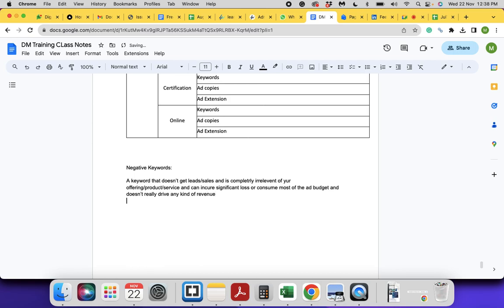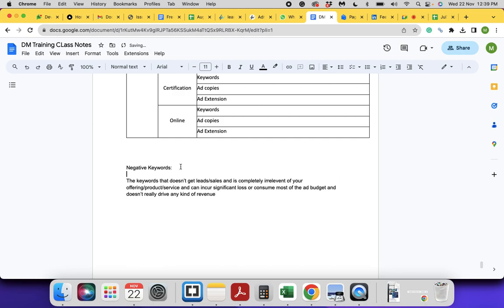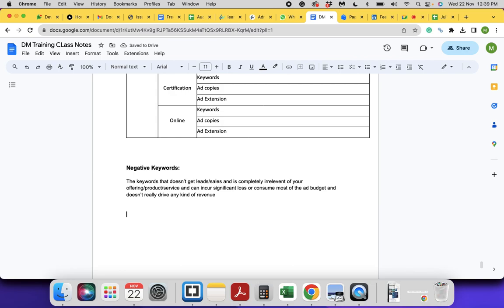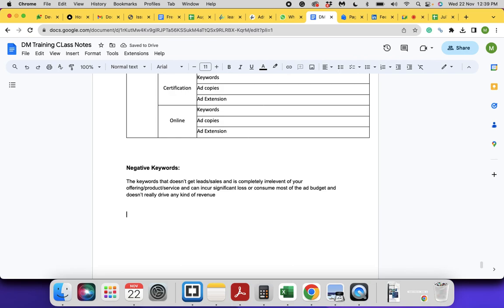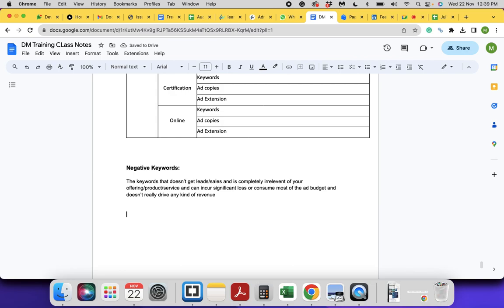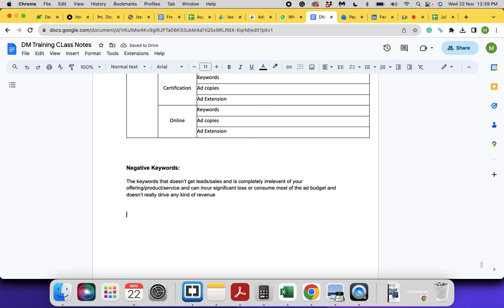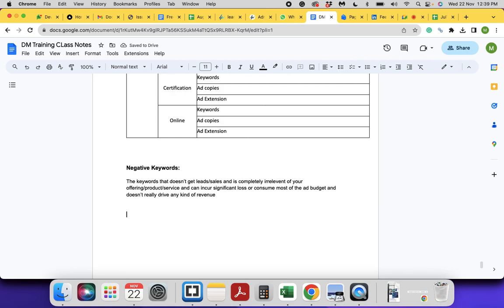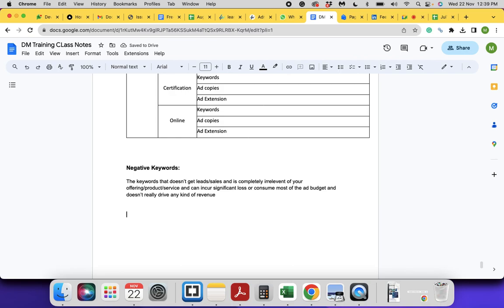Search Terms Analysis- Identifying Negatives & Adding Them Account Level, Campaigns & Adgroup Level